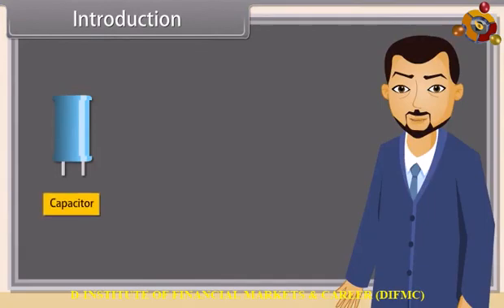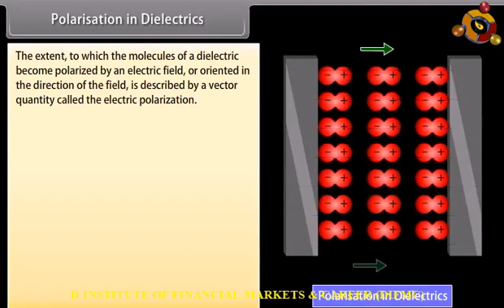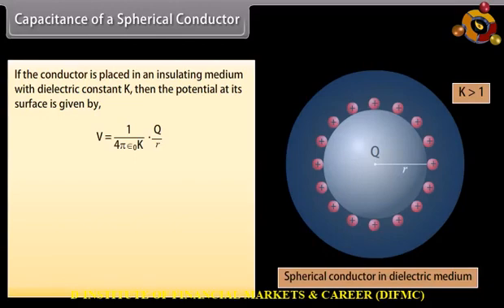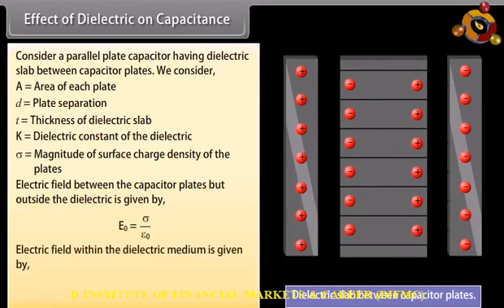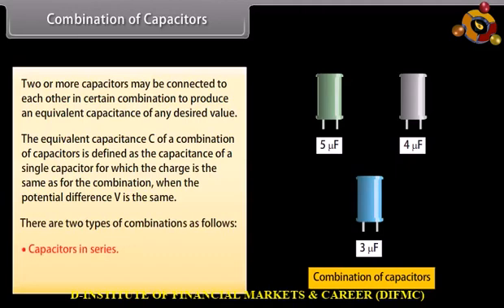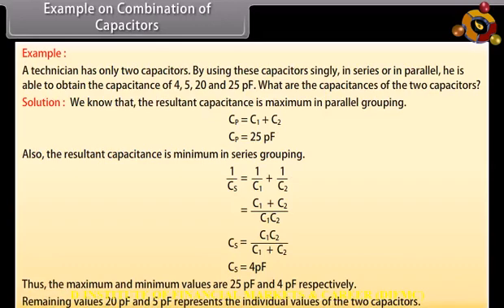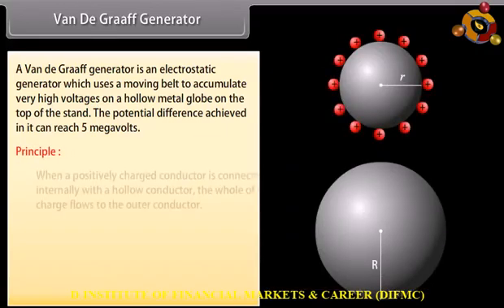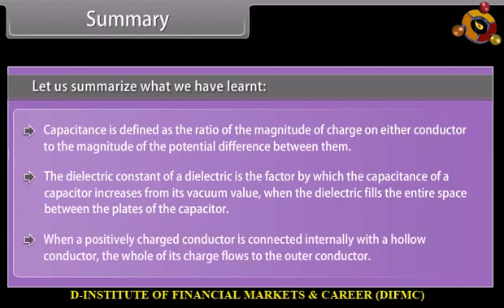Electrostatic Potential And Capacitance Ii 11